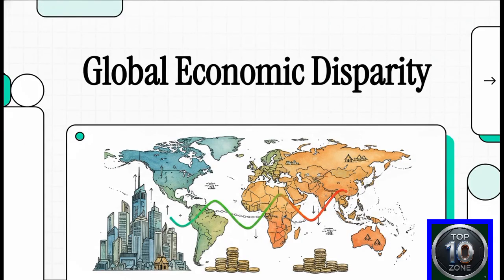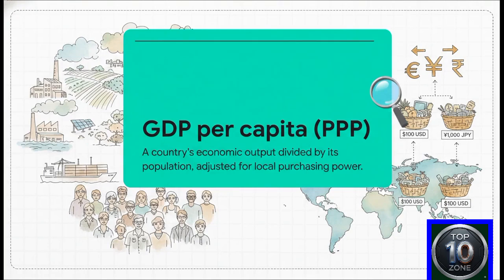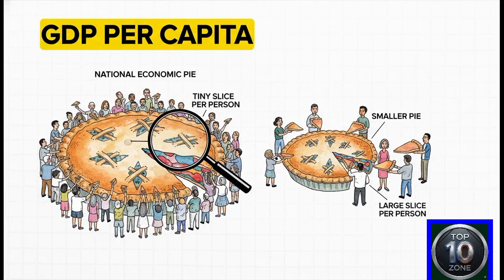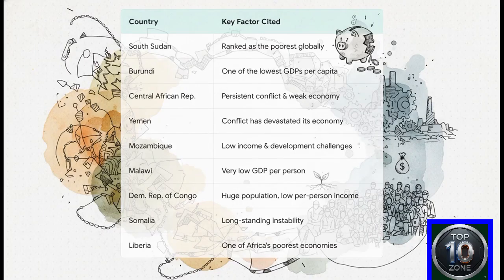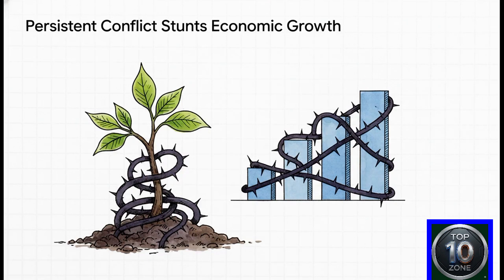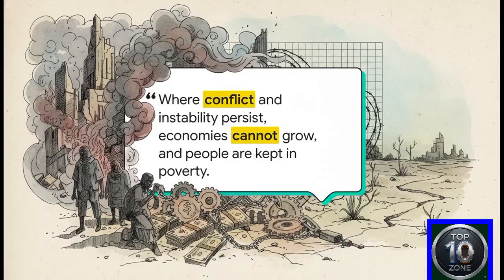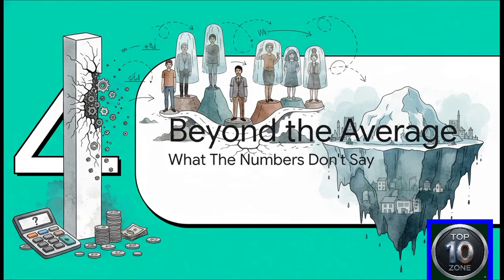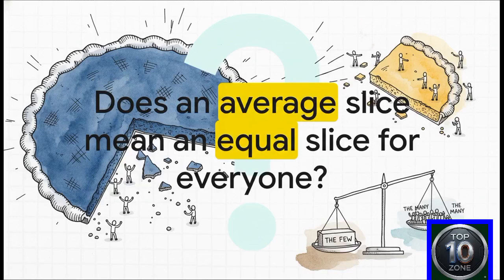Global economic disparity.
Why are some countries rich while others remain poor?
In this video, we explore global economic disparity — the growing gap between wealthy and developing nations. From unequal access to resources and education to historical factors like colonialism and modern systems like globalization, we break down the real reasons behind economic inequality in the world.
You’ll learn how international trade, debt, political systems, and global institutions affect economic growth, and why poverty continues in many regions despite technological progress. This topic is essential for understanding world politics, development, and the future of global stability.
If you're interested in international relations, world economy, poverty, or global development, this video will give you clear and simple insights.
👉 Watch till the end to understand how economic disparity impacts conflict, migration, and global power balance.